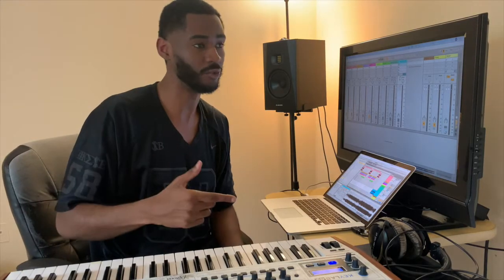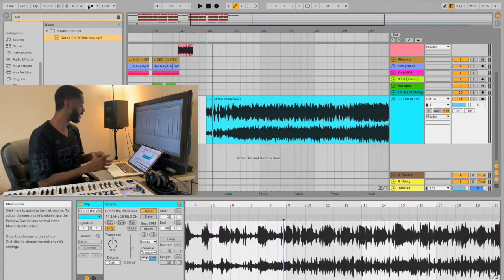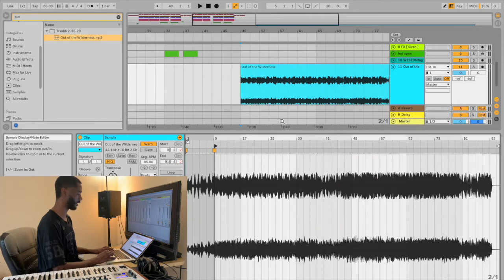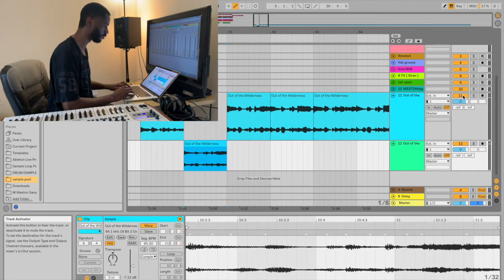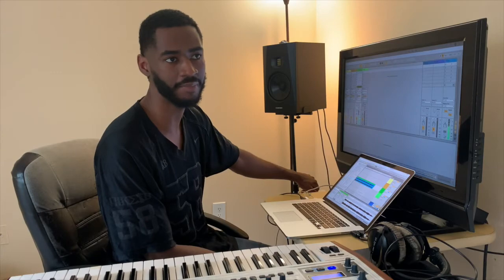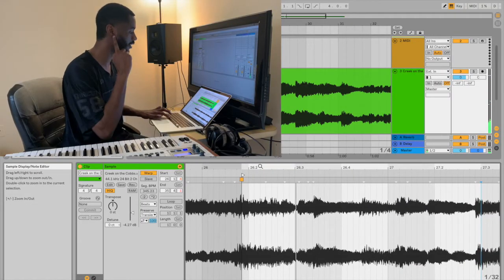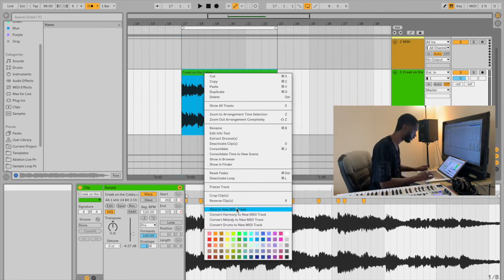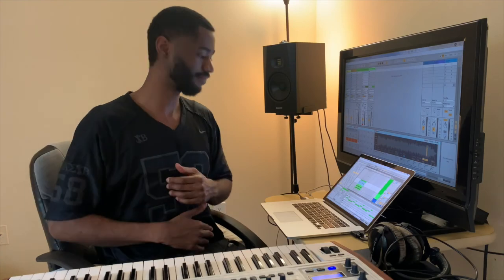How To Warp & Chop Samples in Ableton Live (EASY SAMPLING)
Today I wanted to share how I go about warping and chopping up samples in Ableton Live.

⚙️ Equipment I use to make music and content